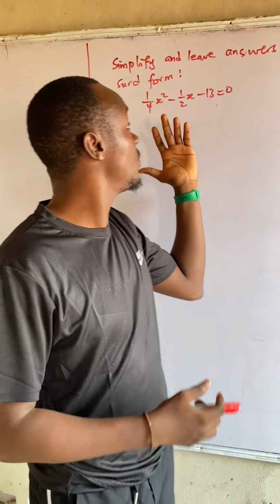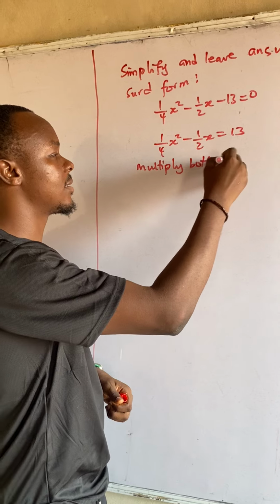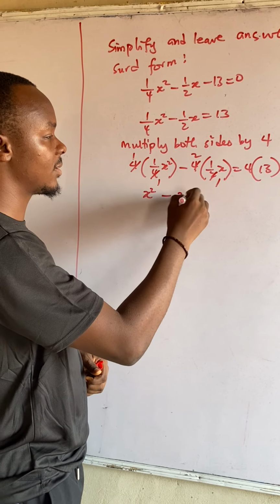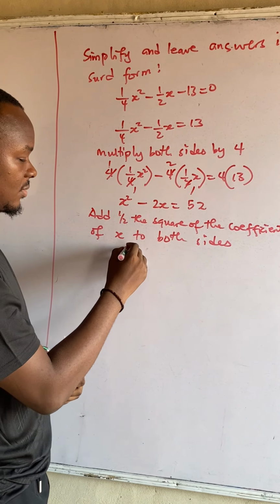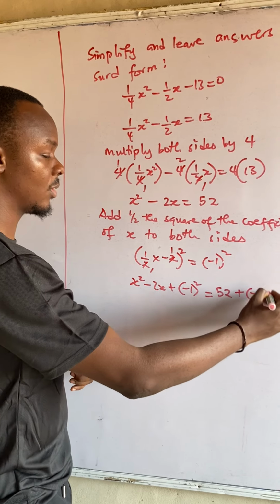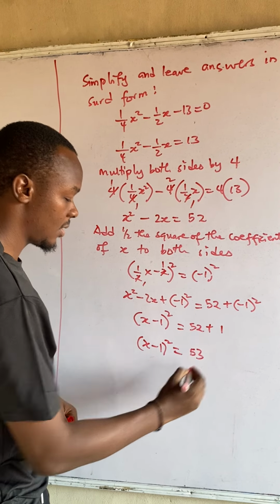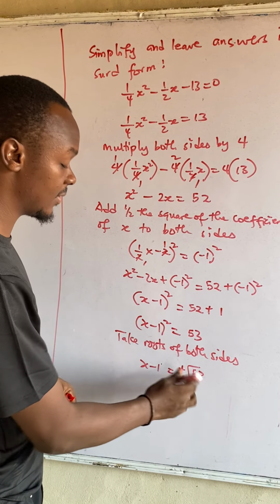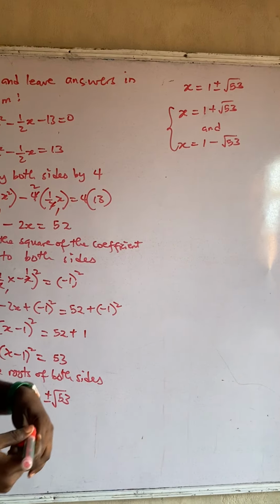How to Solve the Quadratic Equation: With completing the squares method.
In this video, I walk you through the step-by-step process of solving the quadratic equation
1/4 x^2 - 1/2x - 13 = 0.
Whether you're a student preparing for exams or just looking to refresh your math skills, this tutorial will help you understand how to approach and solve similar equations.